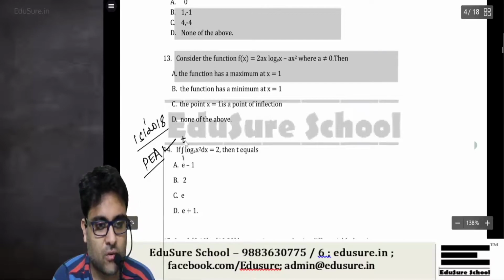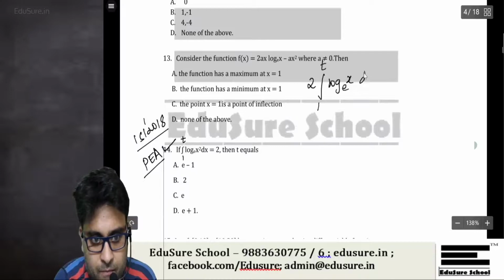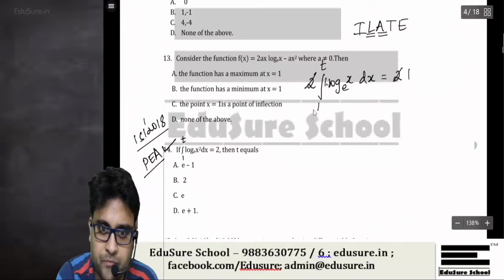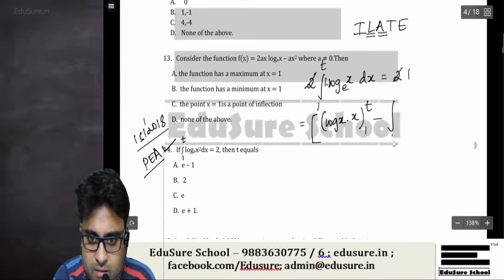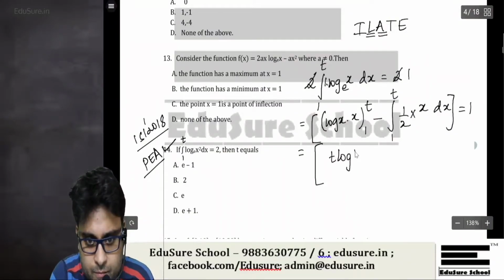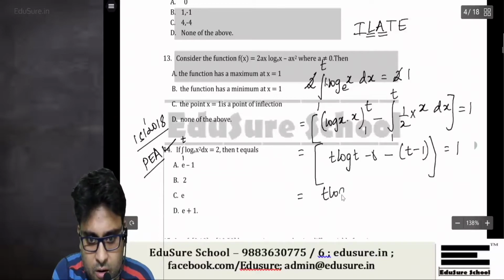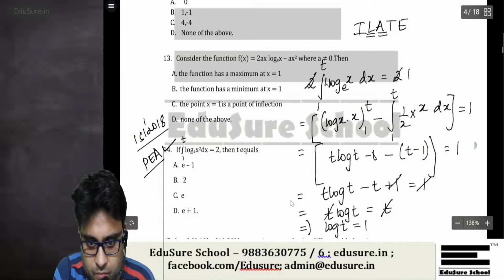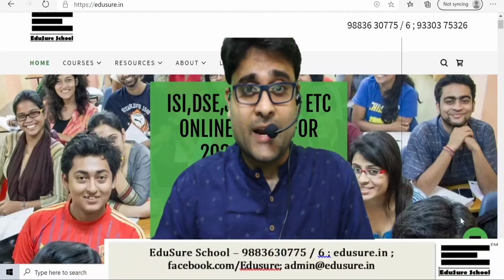ISI MSQE 2018 Sample Paper | PEA Q.14 Solutions | Step by Step Detailed Explanation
Are you preparing for ISI MSQE or other competitive MA Economics exams like DSE MA, IIT JAM, IIT GATE, JNU, or CUET PG? Struggling with previous year questions? In this video, we solve ISI MSQE 2018 Sample Paper – PEA Question 14 with a step-by-step, detailed explanation, helping you understand the concepts, logic, and problem-solving strategies needed to tackle PEA-type questions efficiently.

✅ What you’ll learn in this video:
 ♦ How to approach PEA-style questions in ISI exams
 ♦ Stepwise problem-solving strategies and shortcuts
 ♦ How to analyze and solve complex numerical problems quickly
 ♦ Tips to improve accuracy and speed for previous year questions